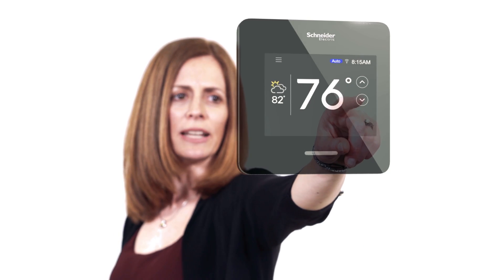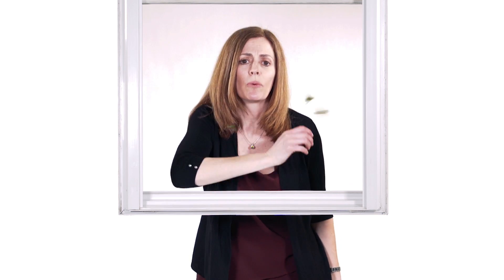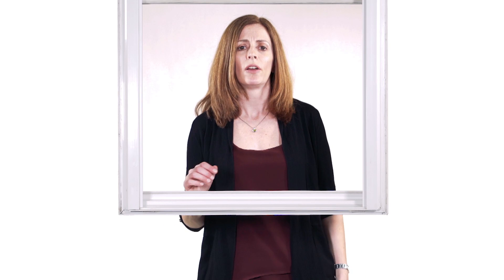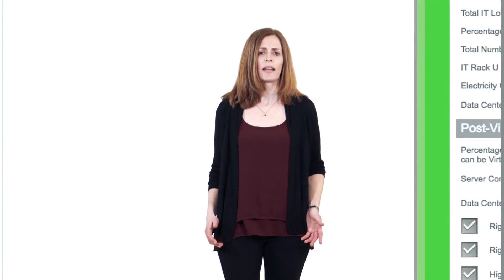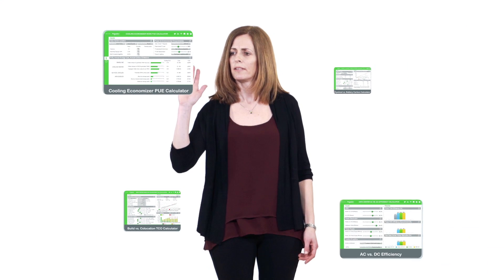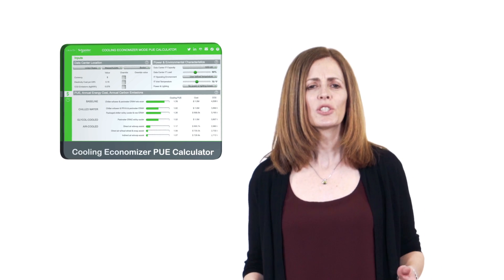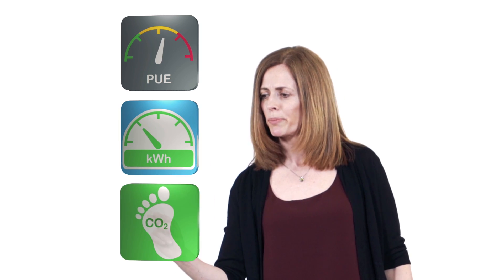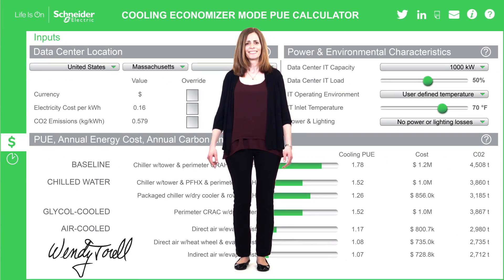Improve Your Cooling Performance to Optimize Your Data Center Operations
Learn from the experts that lead the Schneider Electric Data Center Science Center to ensure you are making the best cooling decisions for your data center. The cooling economizer PUE Calculator is one of the many Trade-Off tools developed by the team to help justify the trade-offs you may be faced with.